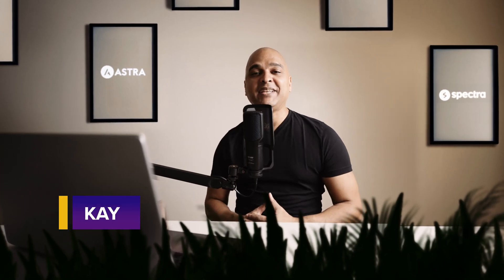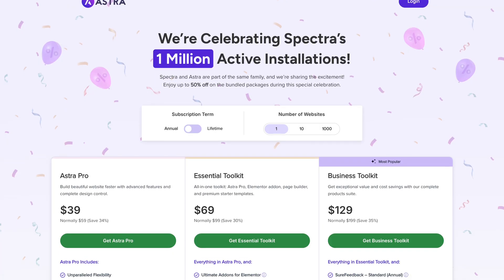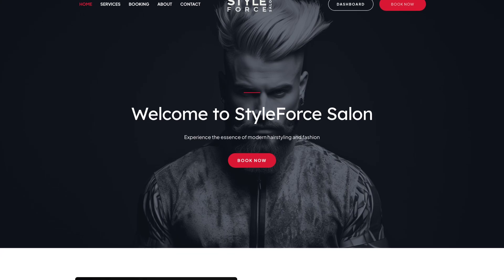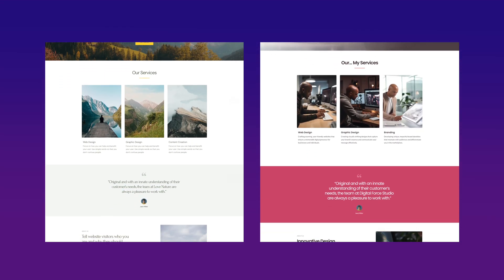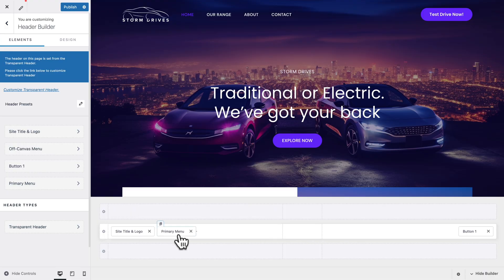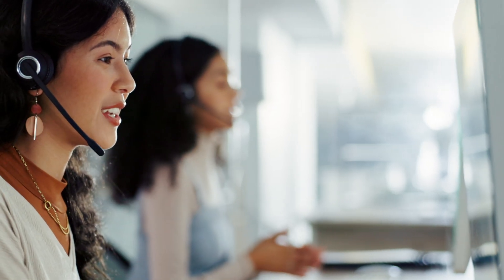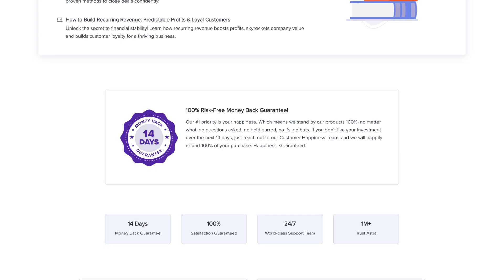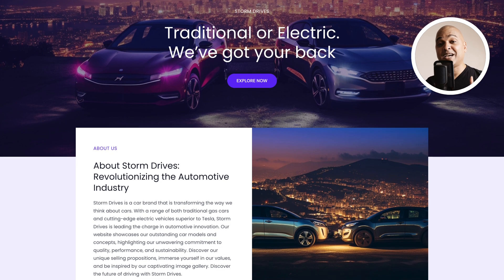Astra Essential Toolkit: SUPERCHARGE WORDPRESS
Astra Essential Toolkit The fastest, most efficient way to build a website that not only looks incredible but performs like a champion.